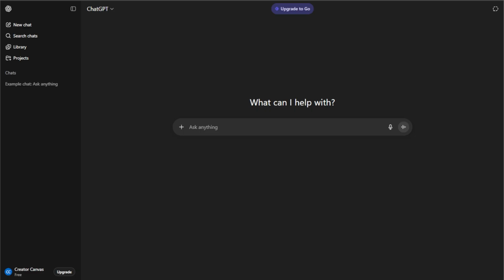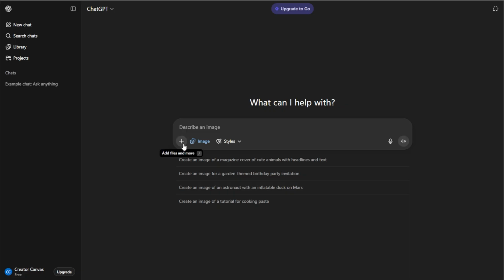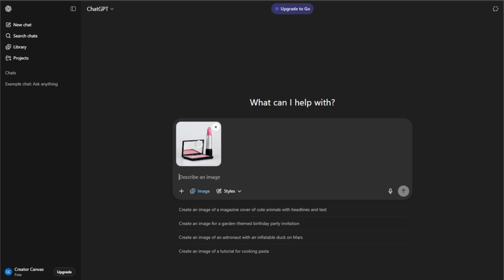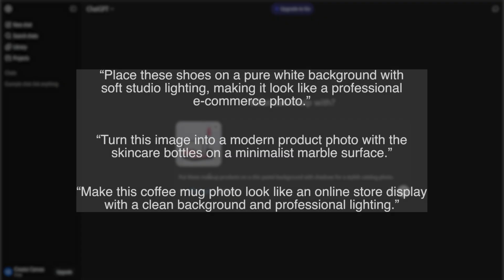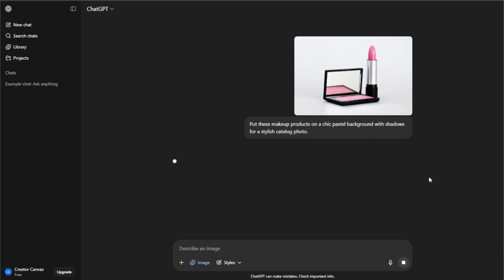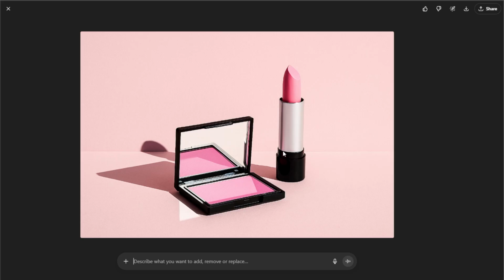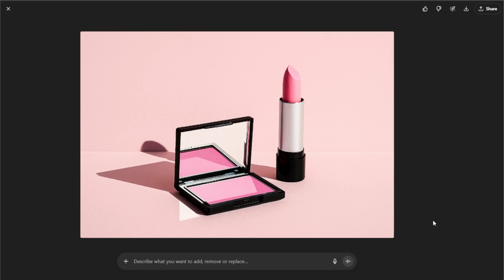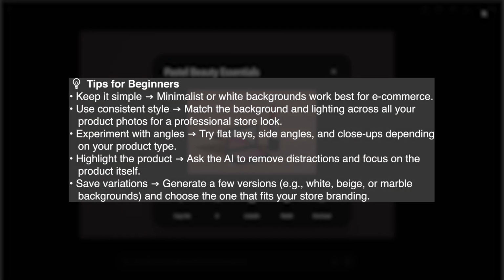How to Create a Clean Product Photo for Online Stores with AI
Learn how to create clean, professional product photos for online stores using AI. This tutorial shows how to remove distractions, improve lighting, and generate polished product images that are perfect for ecommerce listings and marketing.